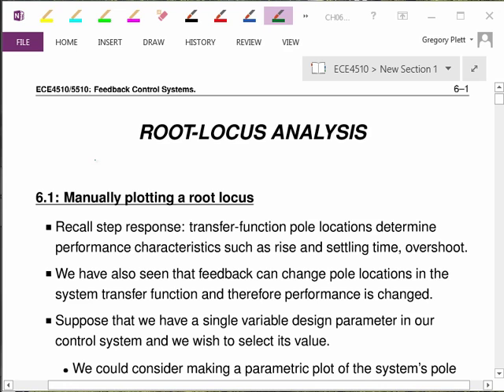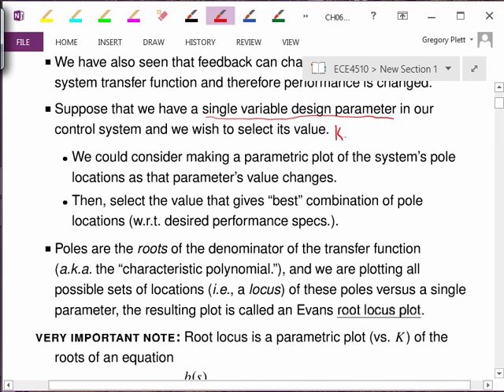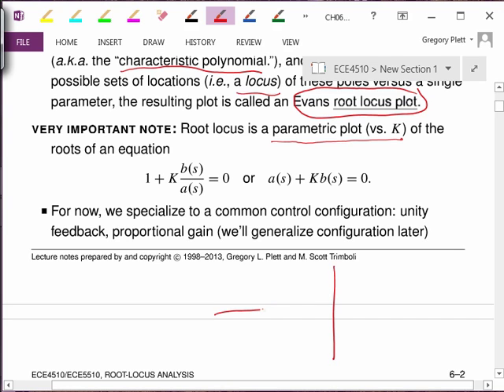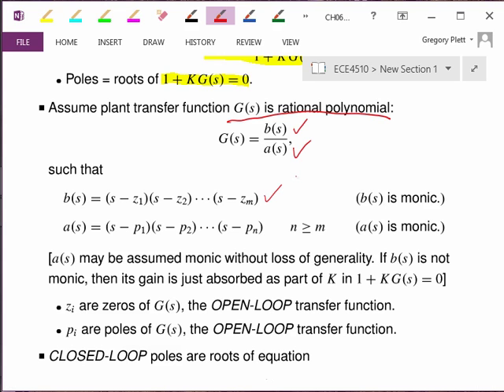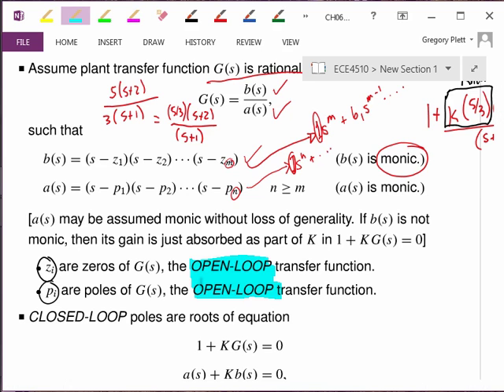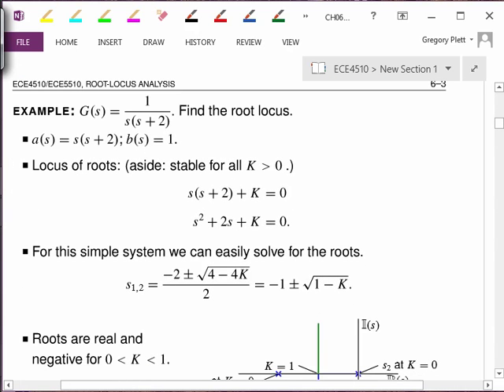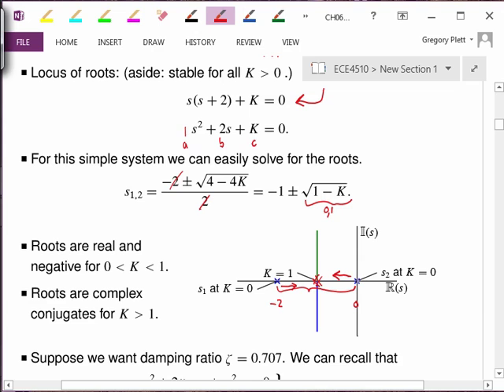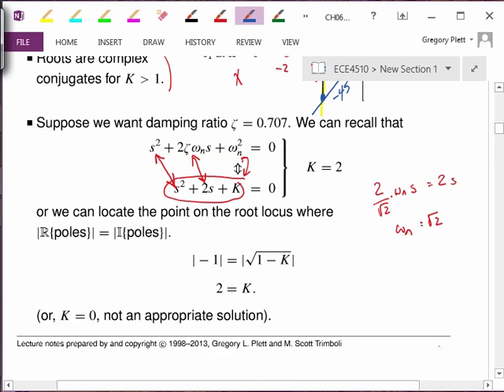Manually plotting a root locus - UCCS University of Colorado Colorado Springs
Instructor: Dr. Gregory L. Plett